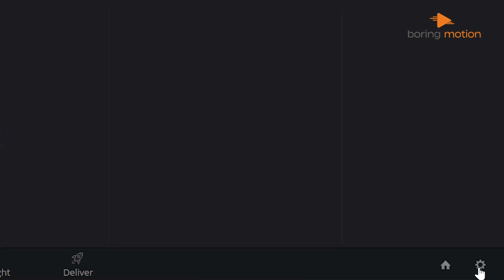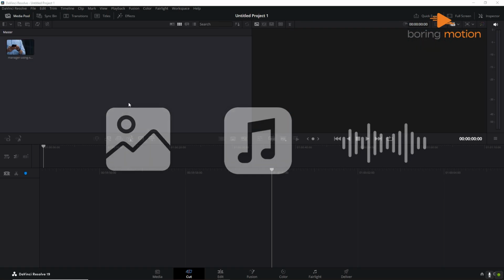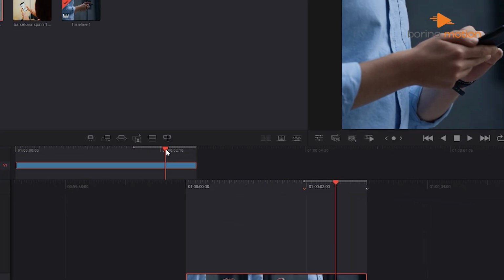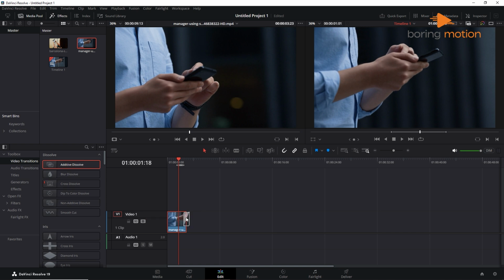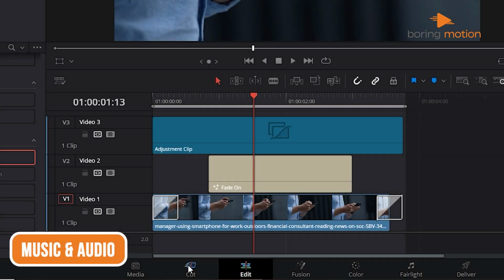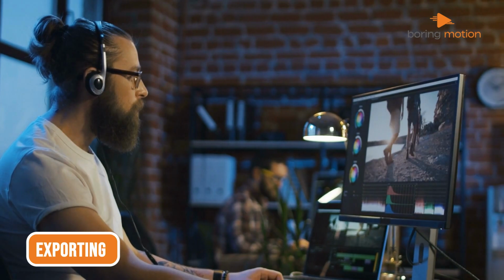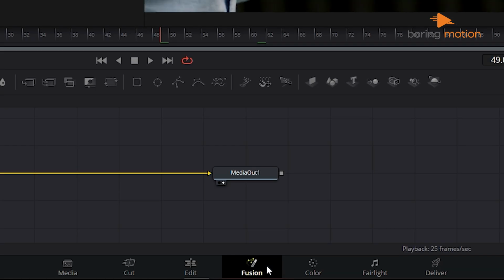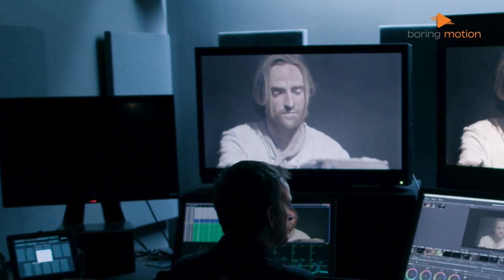Master DaVinci Resolve In 10 Minutes Complete Guide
Find out DaVinci Resolve, the best beginner-friendly video editing software that competes with popular tools like Premiere Pro and After Effects. This tutorial covers everything from installation and importing media to advanced editing techniques like trimming, transitions, text effects, and color correction. Follow along to start creating professional-quality videos with ease—all for free!
Intro and Animation Credit:
10Studio: